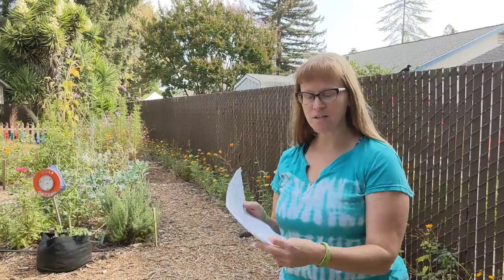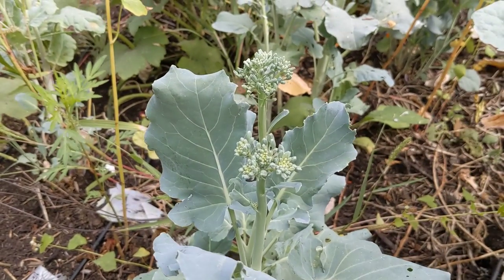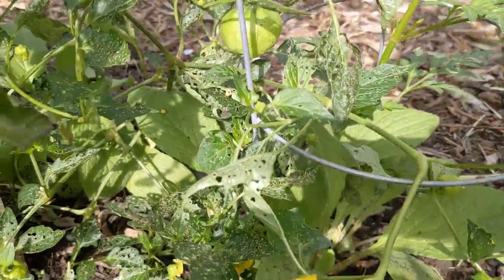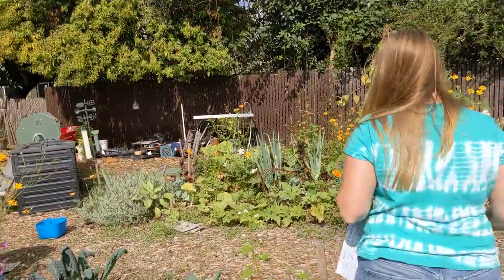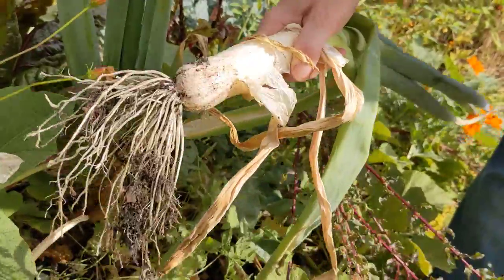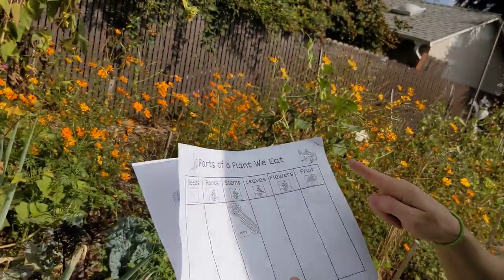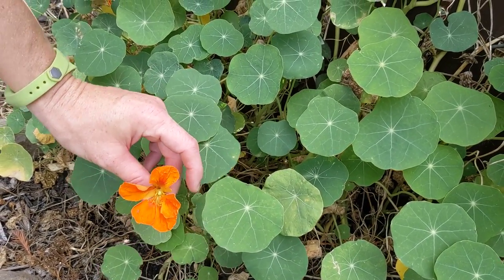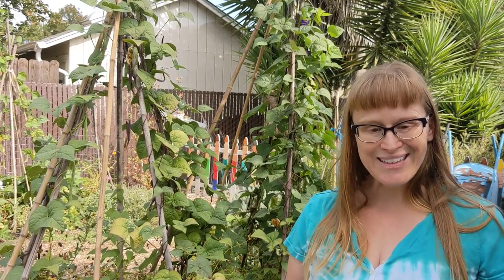Science Kit 4 (part 2): Parts of Plants We Eat: Plant Hunt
The second how-to video for science kit 4: Let's go on a plant parts hunt in our school garden.